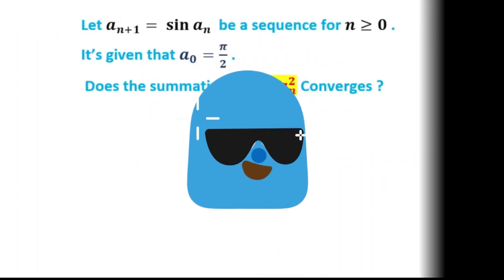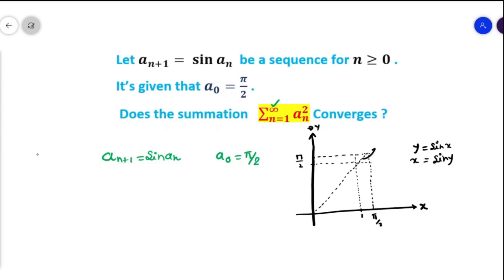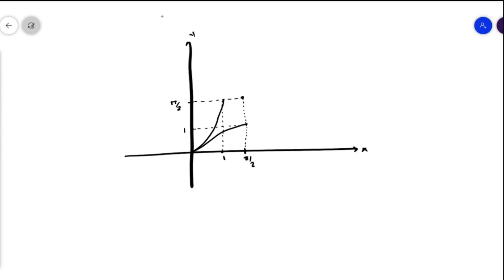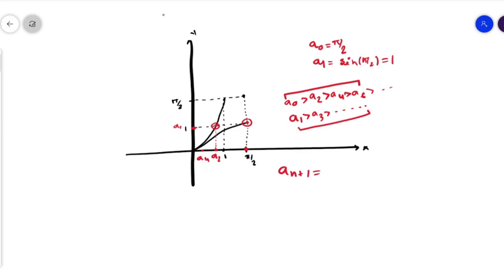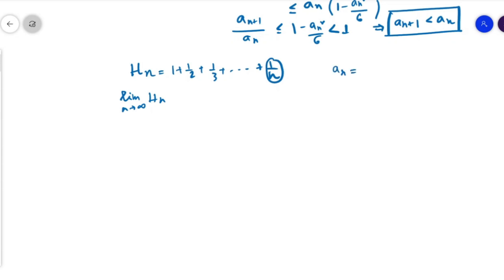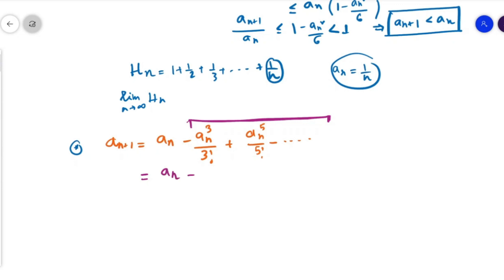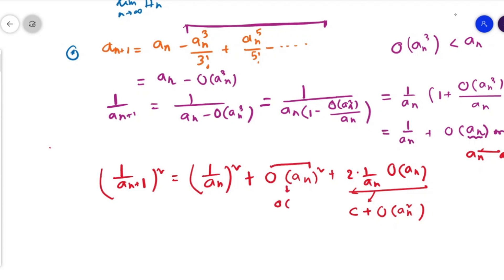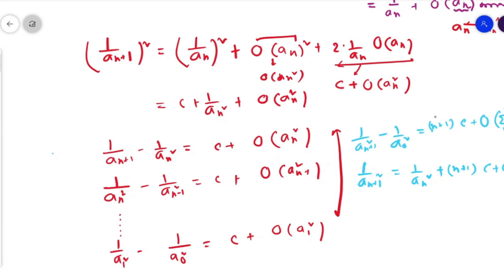►PUTNAM 2020 A3 SOLUTION | Trishan Mondal || 2021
begin - 0:00
Introduction - 0:06
Problem - 0:18
graphical nature - 0:37
decreasing sequence - 5:30
main solution - 7:56
subscribe - 13:18

putnam 2020

♦️video tool : Microsoft white board

this video can be used in fair purposes .